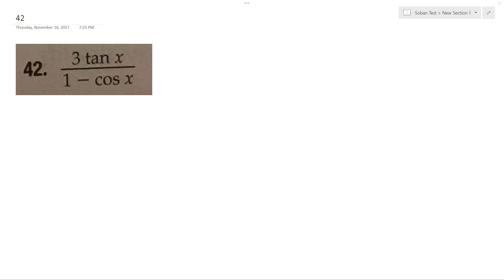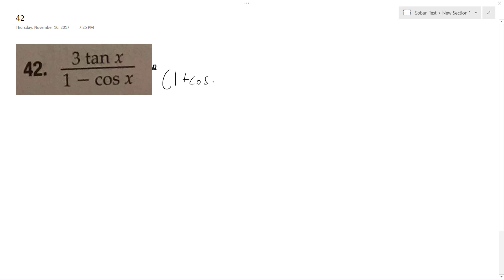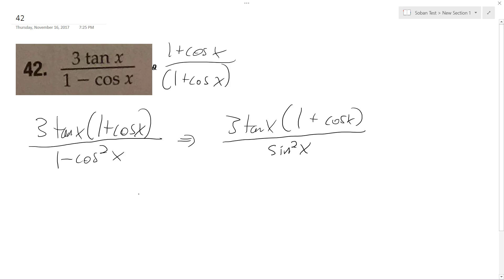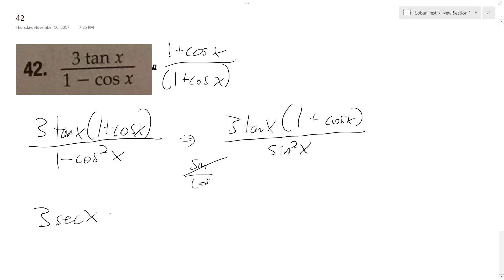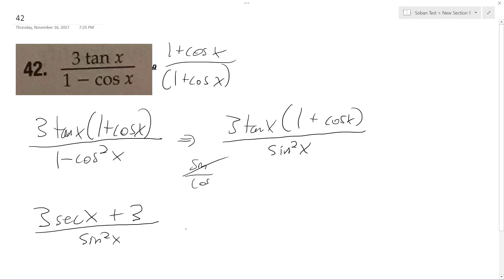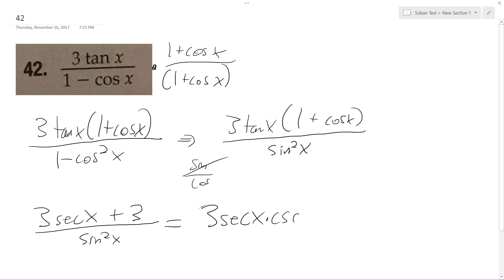3tan(x)/(1-cos x) rewrite without fraction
3tan(x)/(1-cos x) rewrite without fraction